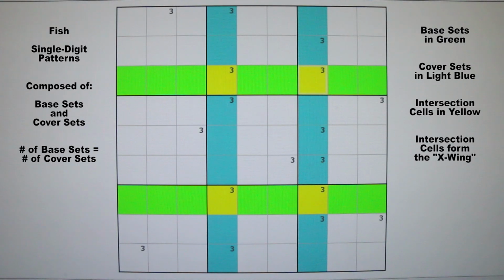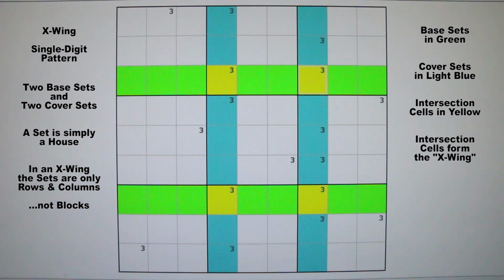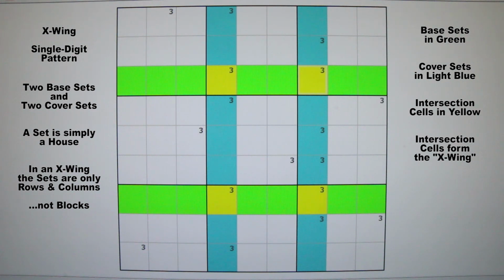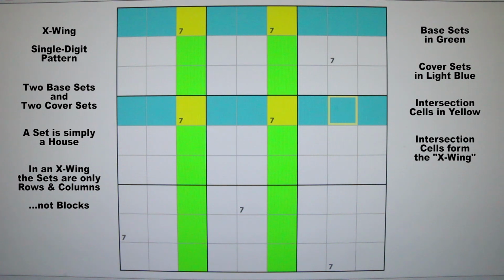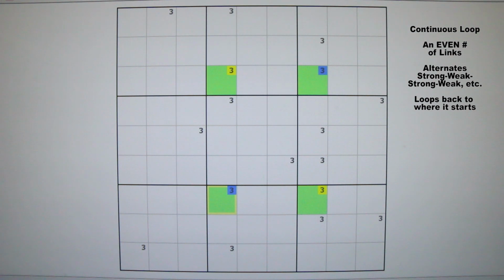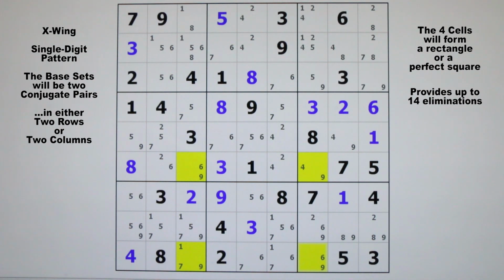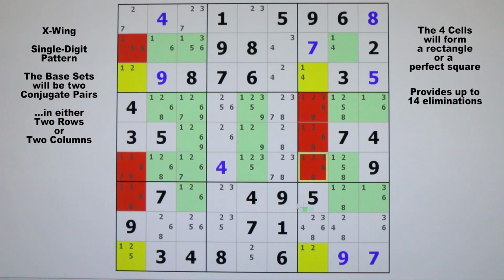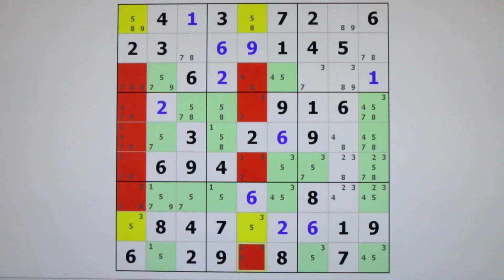The Best X-Wing Explanation You Will Ever See! / Tutorial #10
Sudoku X-Wing Pattern Explained.  A "Fish" Pattern of Size 2.  One of the most commonly-occurring and easily-identifiable solving techniques.